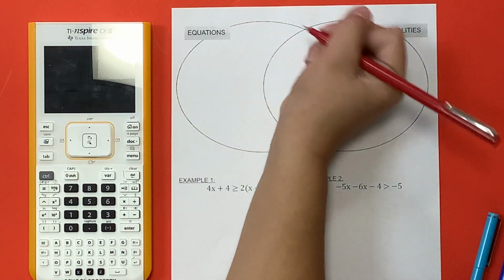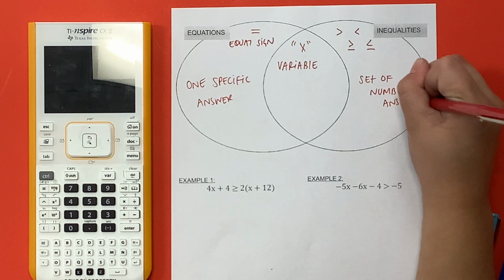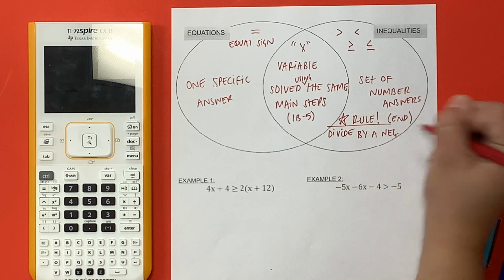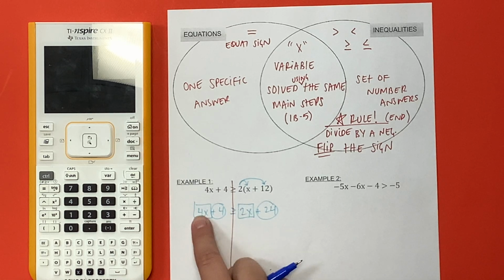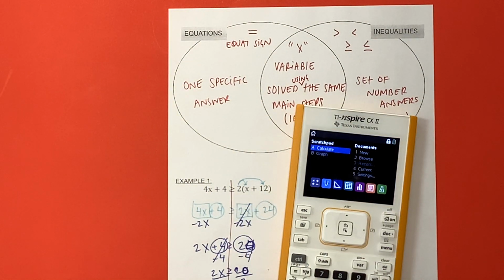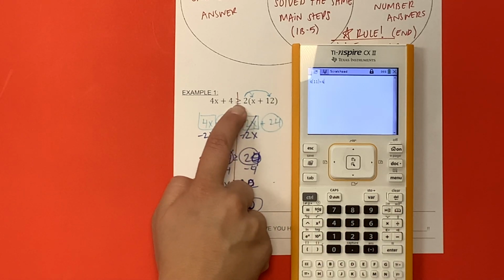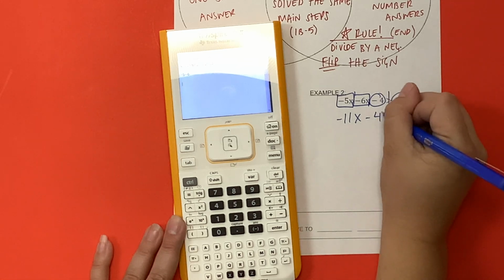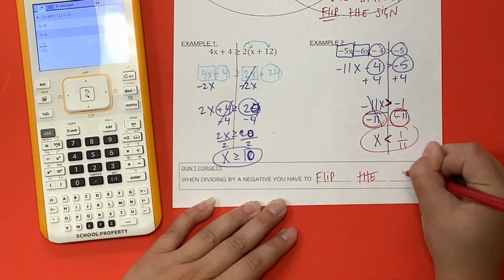1C-6 Solving Inequalities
Miss Garza Algebra 1 8th Grade Math